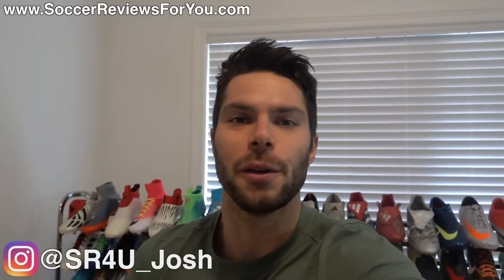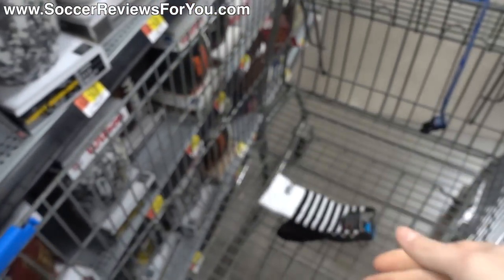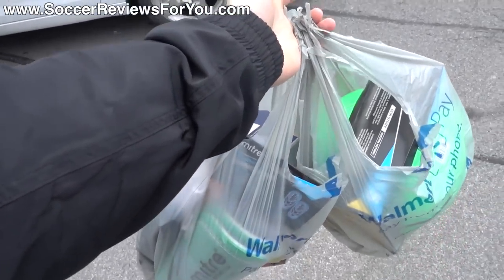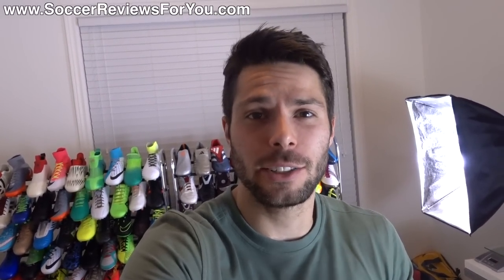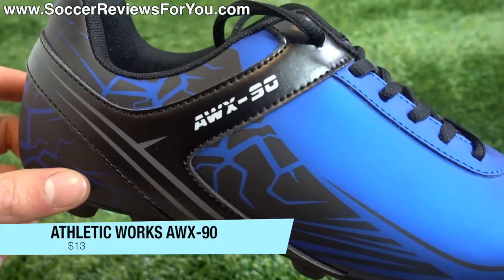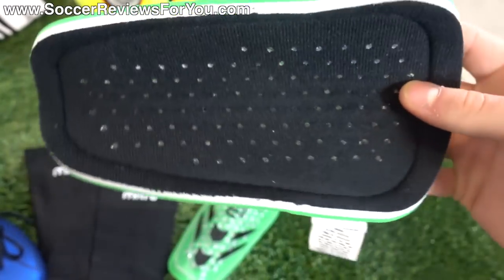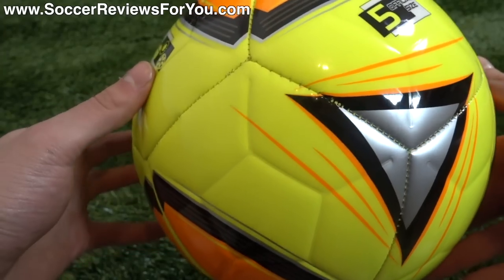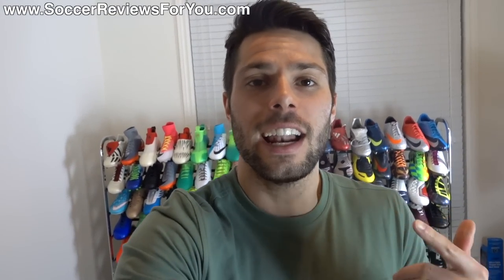Shopping for New Football Boots/Soccer Cleats at Walmart!